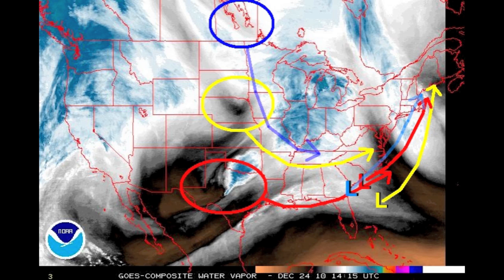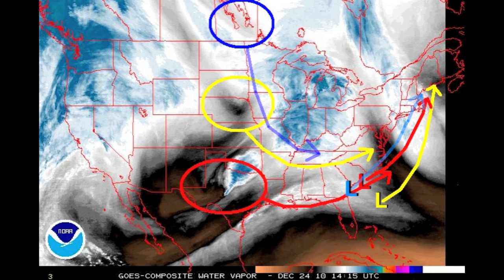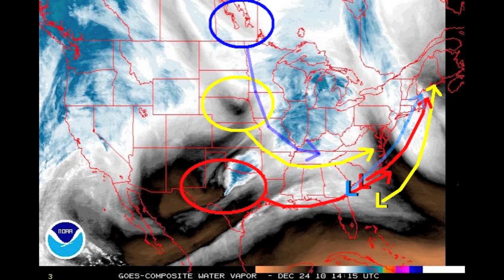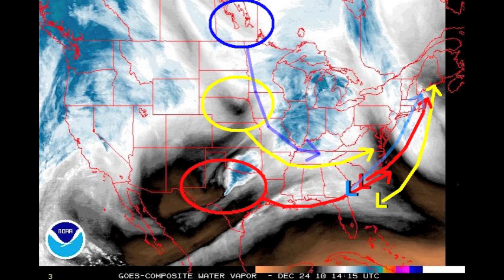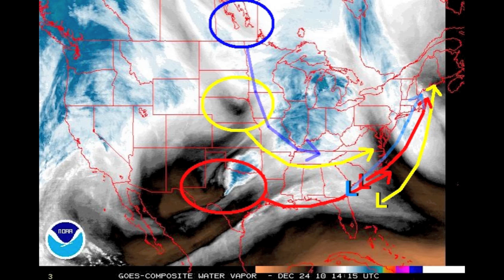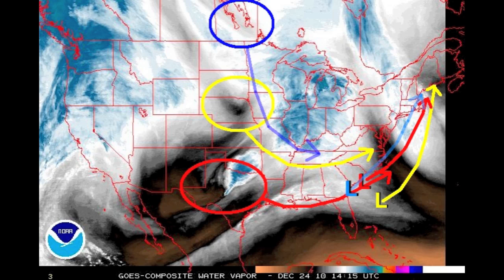Forecast Discussion December 24, 2010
A hit or a miss?  I explain how the atmosphere is evolving and if a major snow storm is possible or not..